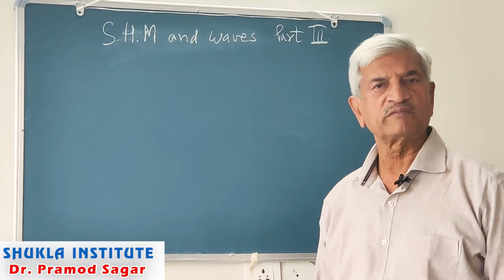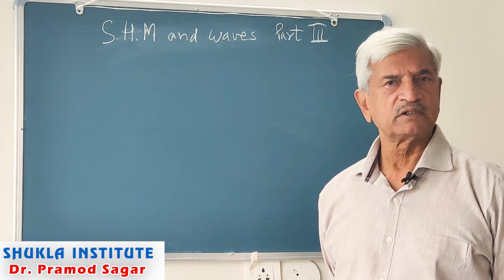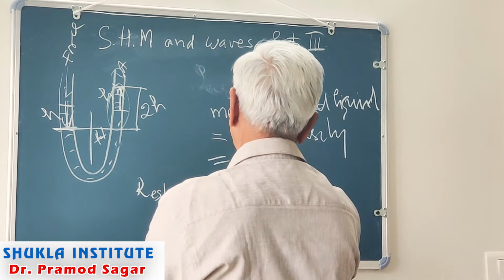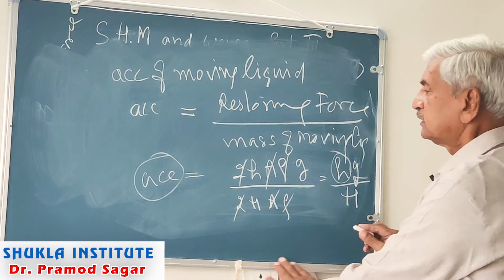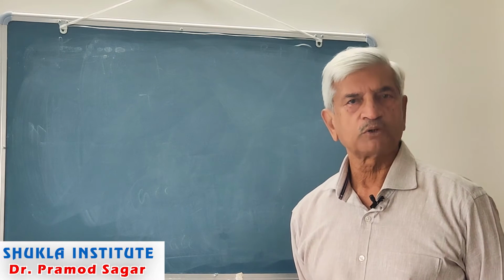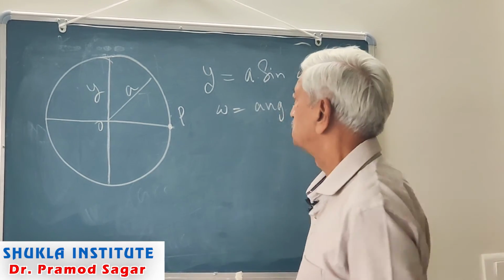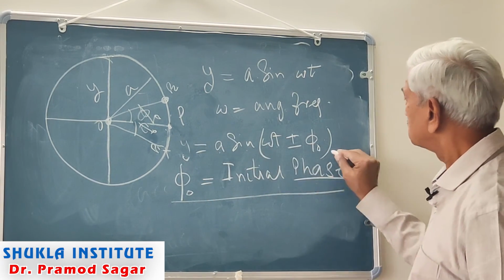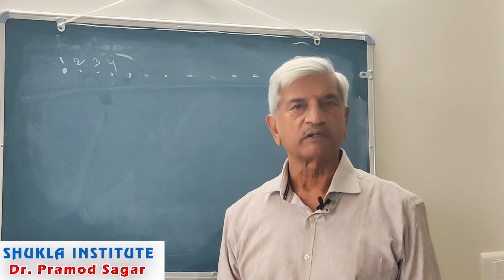What is SHM ? |Simple Harmonic Motion | Part-3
By Prof. (Dr.) Pramod Sagar
Ex Vice Principle Shivaji College (D.U)
For more details Comment or Contact
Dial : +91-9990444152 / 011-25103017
Venue - (SHUKLA INSTITUTE), B-Block, New Moti Nagar, New Delhi-110015